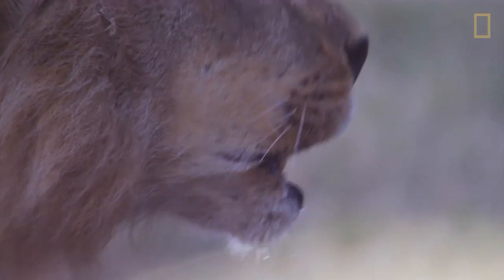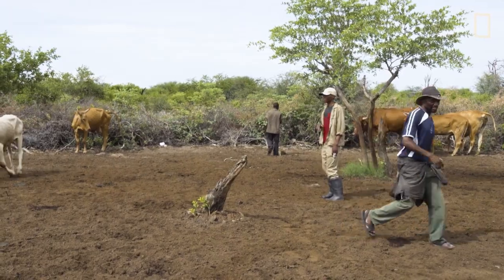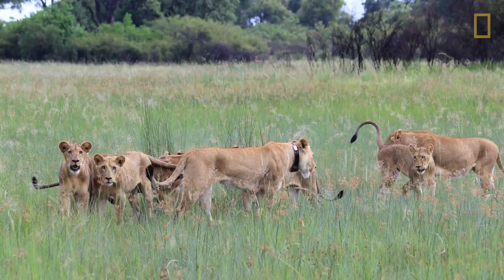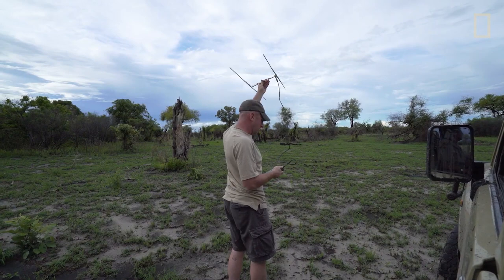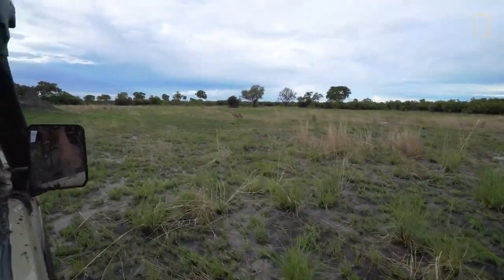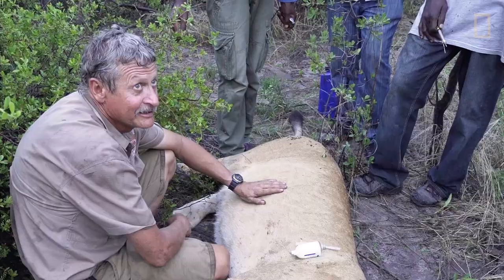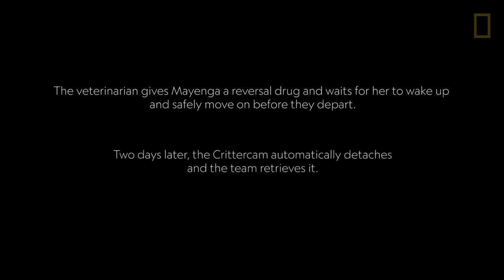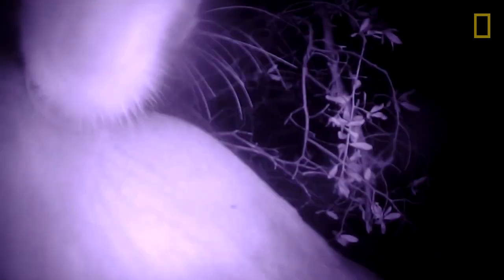Coexisting With the Lions of Botswana | National Geographic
The people of Botswana get a window into the lives of the lions that live near them. Lions often eat the villager's livestock, creating conflict between the villagers and the hungry lions. Scientists have created an early warning system to notify people when the lions are near in an effort to save the lives of the lions and create a path toward healthy coexistence. The National Geographic Society uses the power of science, exploration, education, and storytelling to illuminate and protect the wonder of our world.